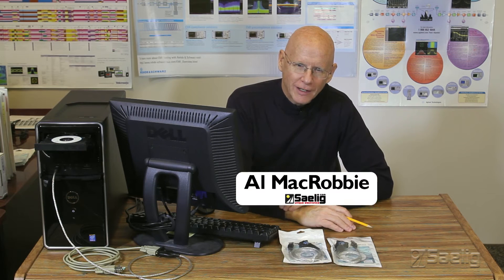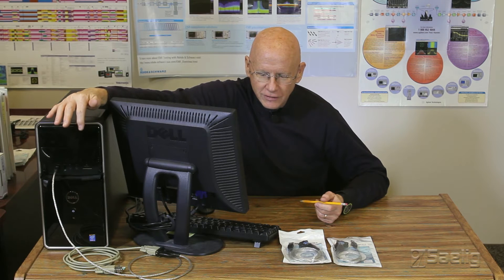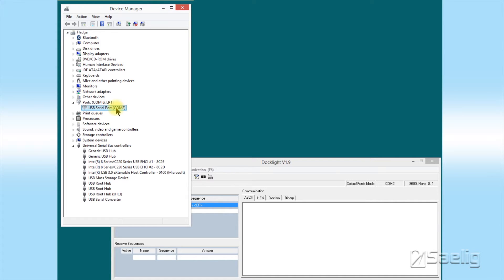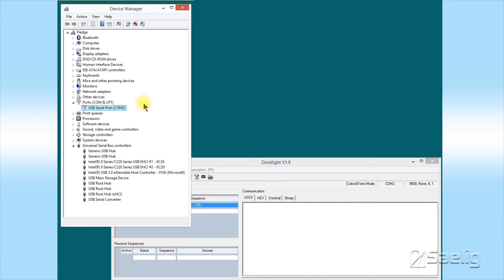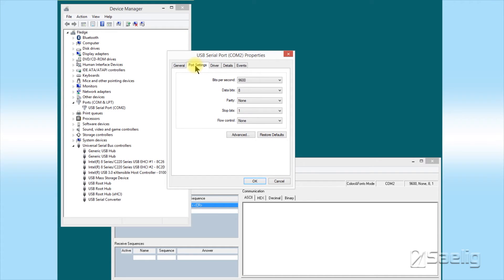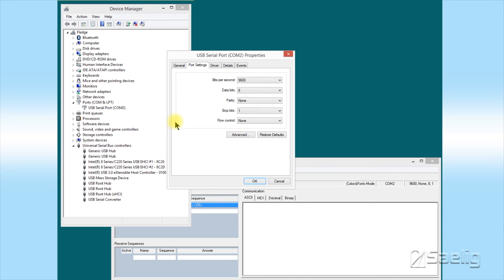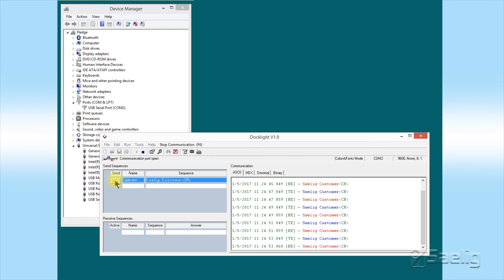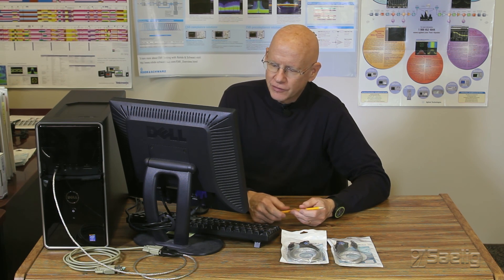Saelig USB-COM-U USB-to-RS232 Serial Converter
This video is a review/demonstration of the Saelig USB to RS-232 converter.  This video  includes a step-by-step demonstration of installing the software on a PC.